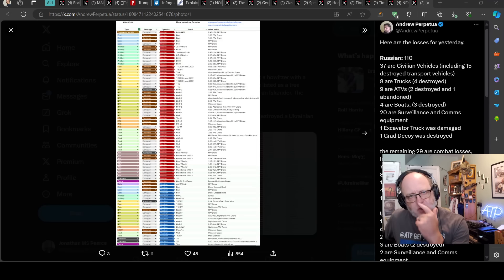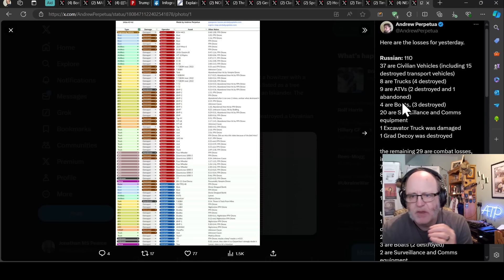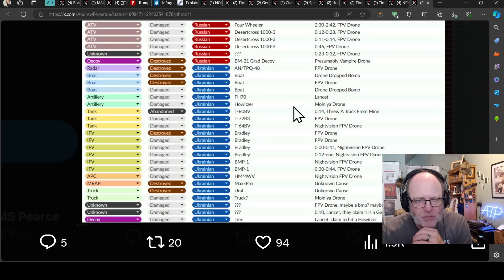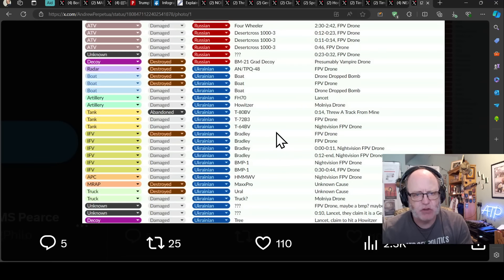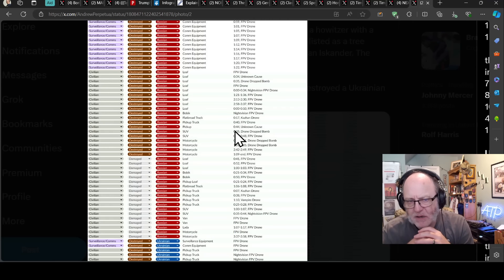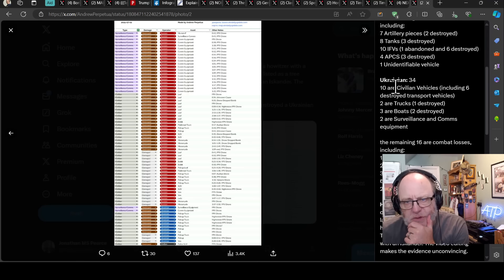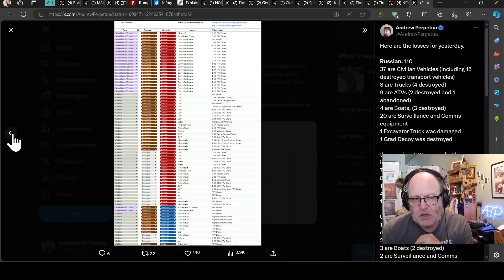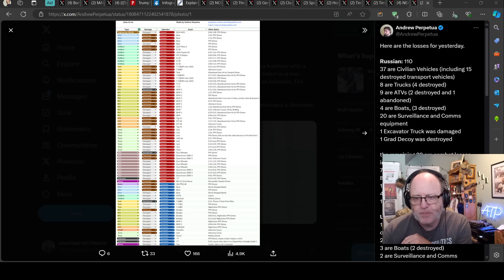Ukraine War Update NEWS (20240703b): AP's Equipment Loss List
Merchandise for the A Tippling Philosopher blog network and YouTube channel.

Videos/sources:

0:00 Start

1) These are real people with real lives and real families who love them. Don’t let the numbers sap your humanity.
2) These numbers probably aren’t accurate but they’re the best we have and we don’t need them to be accurate to be indicative of patterns of activity.
3) All losses are estimates.  Losses cannot be counted with accuracy because of the conditions on the ground.
4) Both sides would see it to be of their advantage to minimize their own losses maximize the other side’s losses.
5) Neither side releases their losses but we have enough transparency from the Ukrainian side to have confidence in they are indicative.
6) Personnel losses are hard to count. If a soldier gets injured, heals up, and returns to the front line only to get injured again, is that one loss or two? Also, how to deal with losses from PMC’s or soldiers fighting with RF from occupied territories?
7) Equipment losses are hard to count. If an AA complex involves several parts and one part gets disabled, is that a loss, or a fraction of a loss? If a tank gets disabled, repaired, back into the fight, then disabled again, is that one lost tank or two?
8) All recorded losses are vulnerable to multiple reporting. We have already seen numerous cases of multiple drones in the air reporting the same loss from different angles as multiple engagements.
9) Losses are not always reported on the same day they occurred. It is frequent that drone losses are reported at least 24 hours after other terrestrial equipment losses. Certain losses may not be reported for days or weeks for military intelligence reasons.